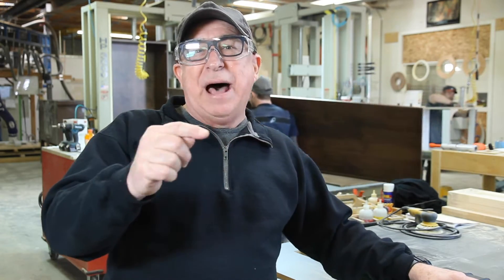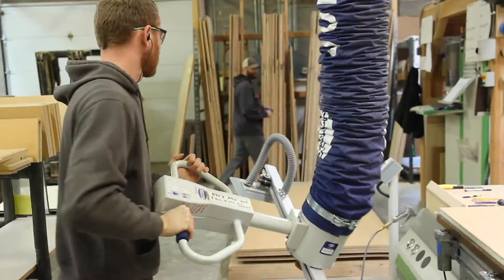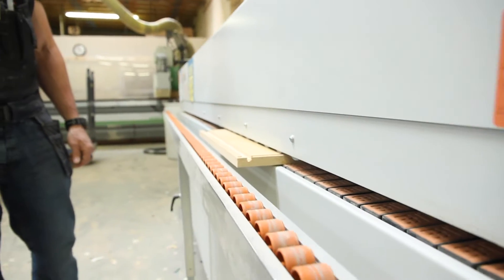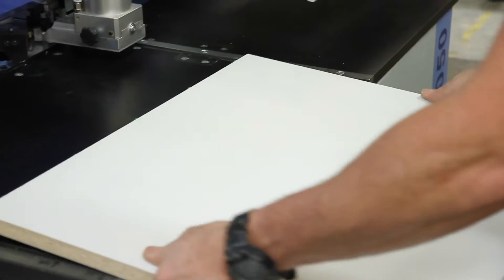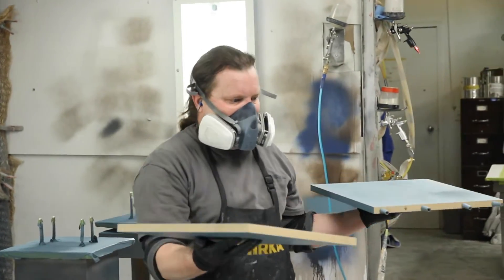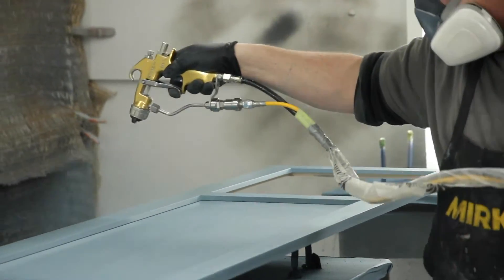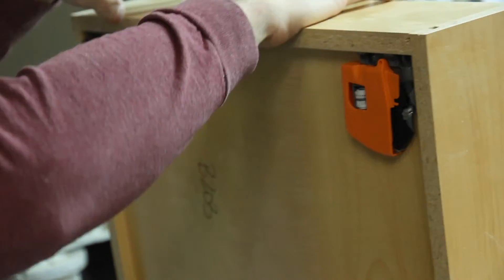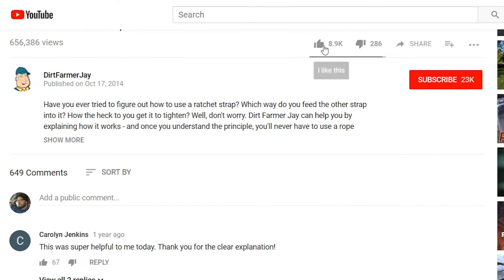"Behind The Scenes In A Modern Cabinet Manufacturing Plant" Ep 2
See firsthand the machinery and skills used in today's modern cabinet making shop!  The fusion of traditional approaches with modern machinery and materials is fun to watch.

Meet some of the Team and see their craftsmanship at Lone Pine Cabinet in Northern Utah.

If you missed Episode 1 on space measurement, design, and the initial cut out of materials on the CNC, then be sure